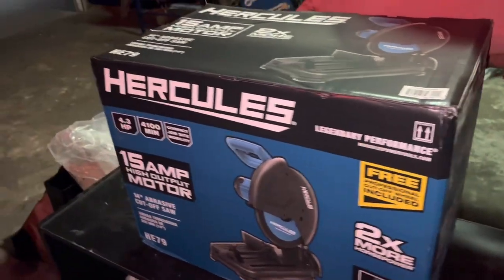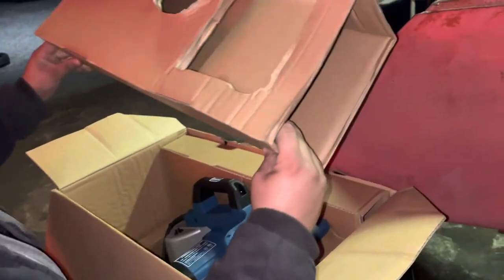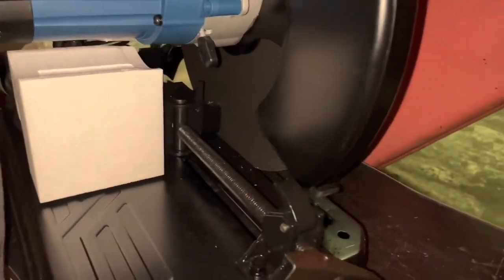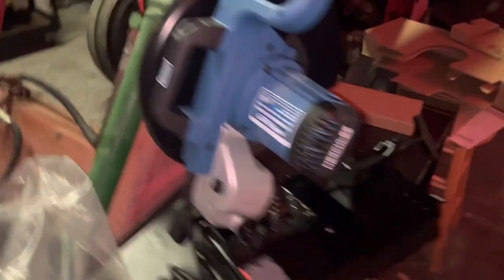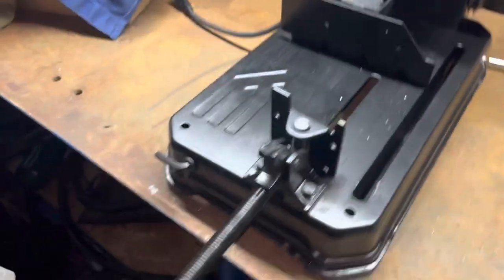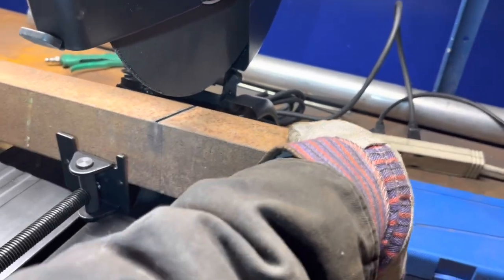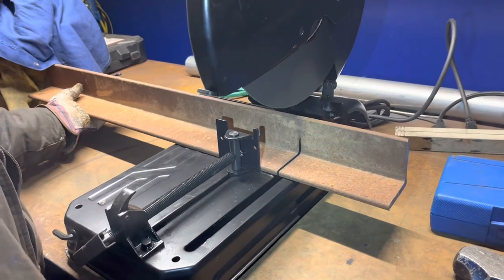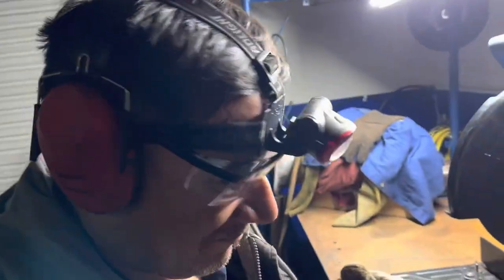Harbor Freight Hercules Cut-Off Saw Review & Unboxing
Hello everyone here we unbox the Harbor Freight 15 Amp High Output Hercules Cut-Off Saw and put it to the test !!!